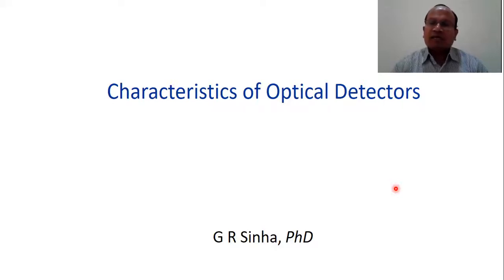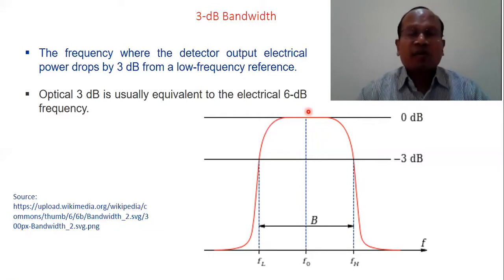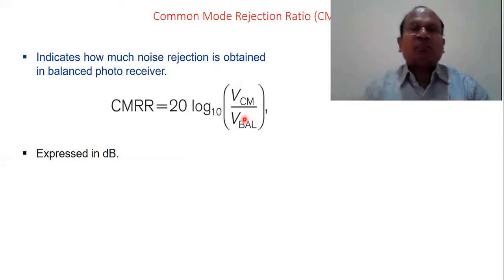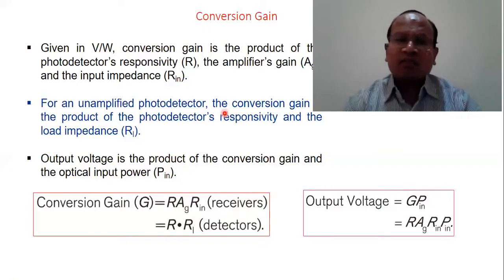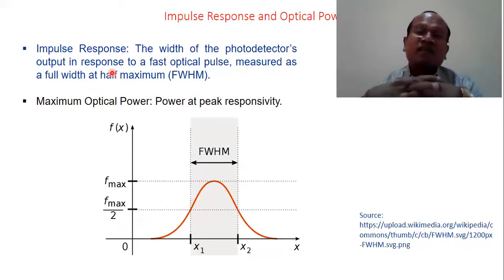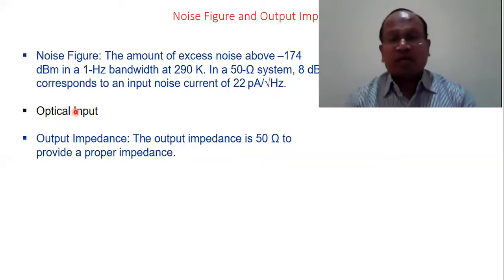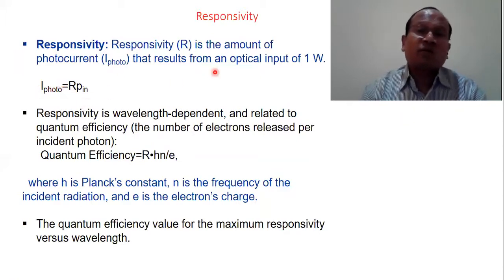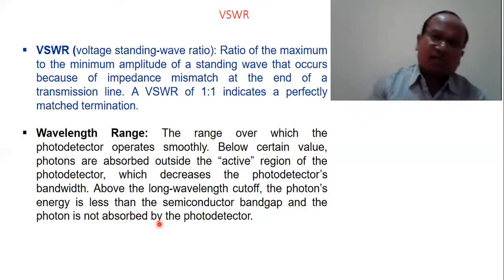Characteristics of Optical Detectors